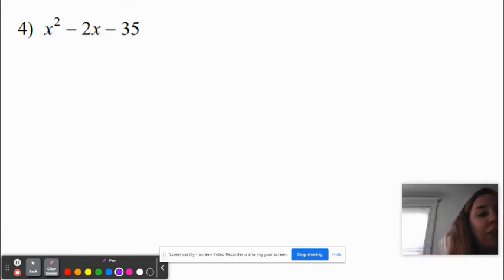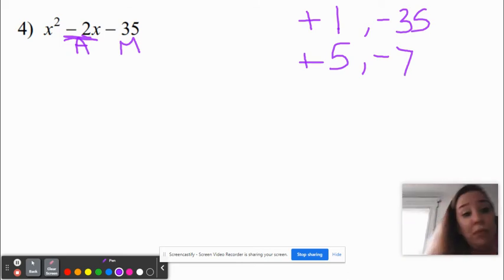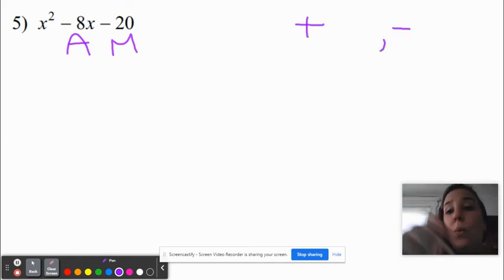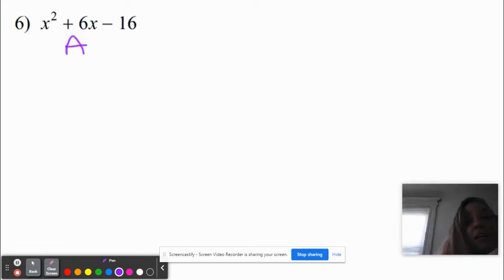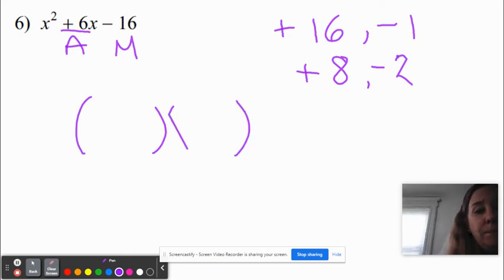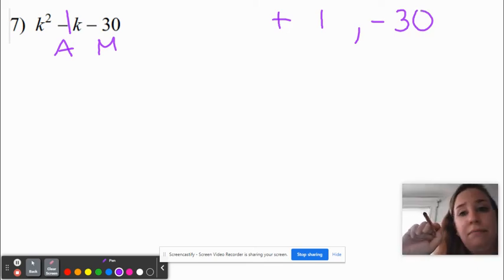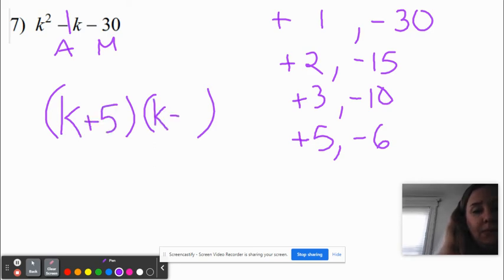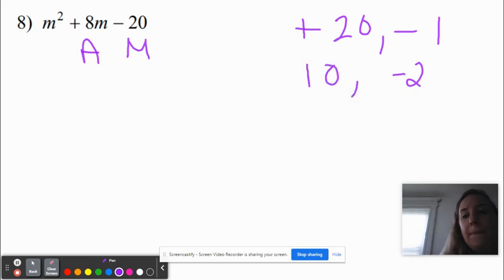BUCS May 10 (q's 4-8)